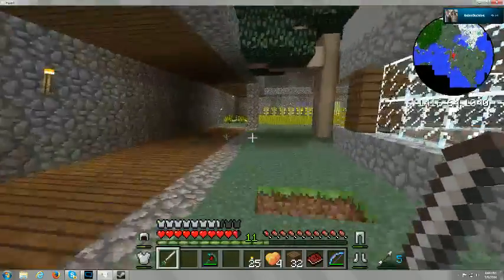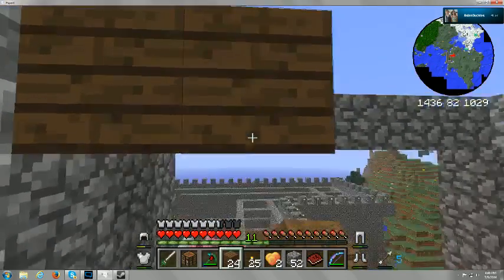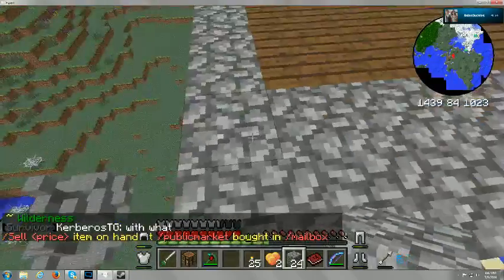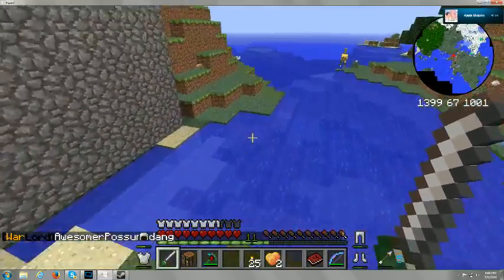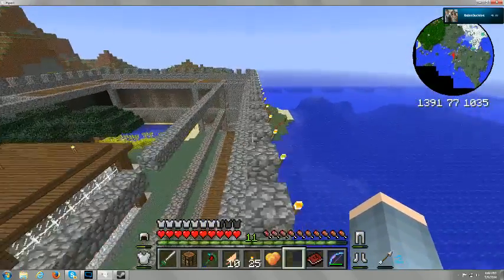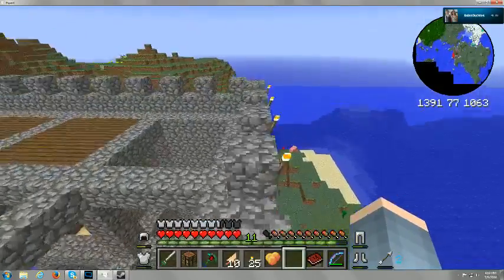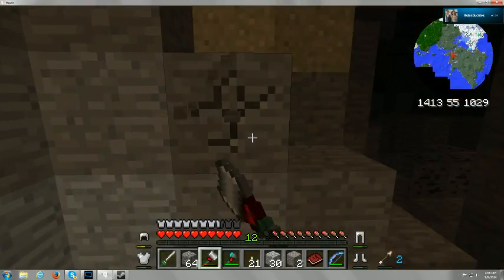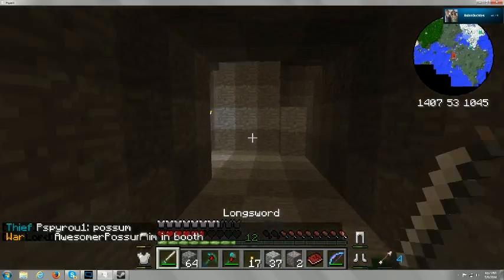Minecraft with Anja Episode 38 - 4 / 8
It feels so long ago... yet just happened like 4 days ago. SUMMER WHAT HAVE YOU DONE TO ME!?!?